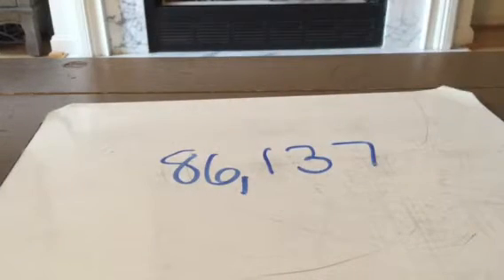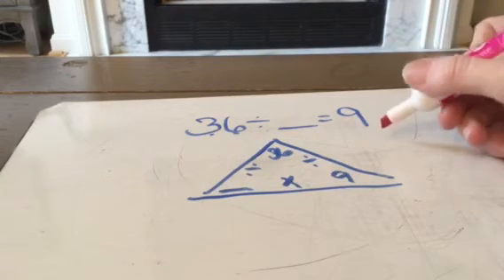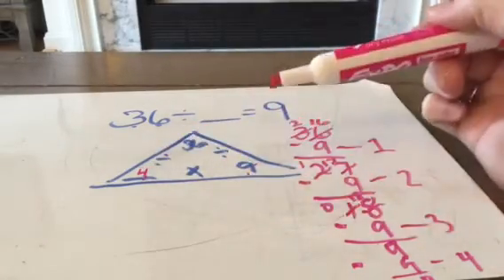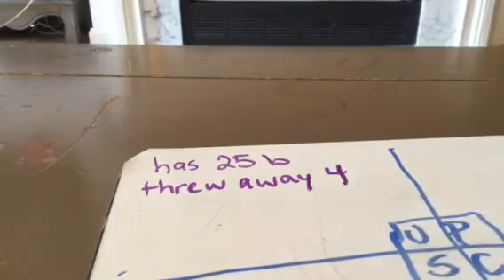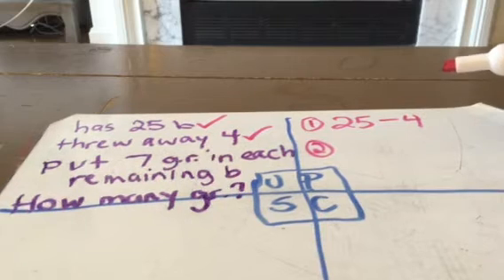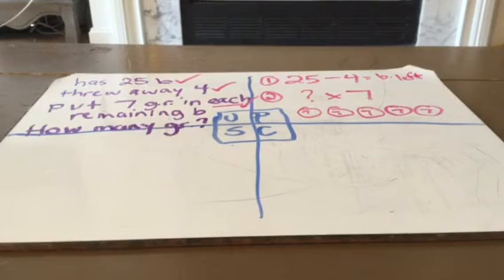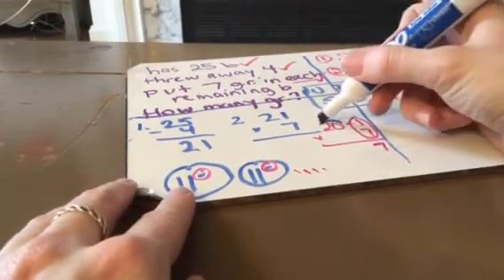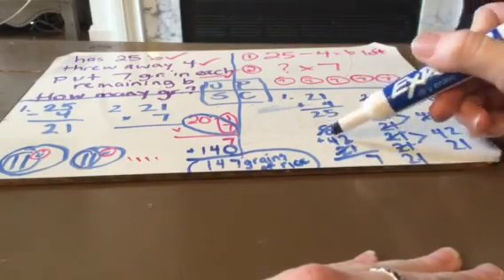Week 21 Tuesday - 3rd Grade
Spiral Review